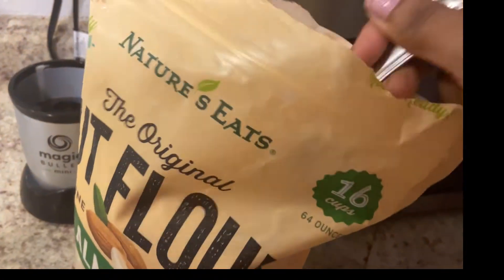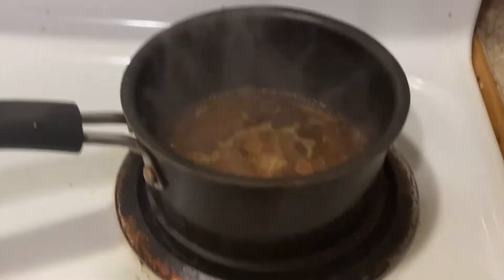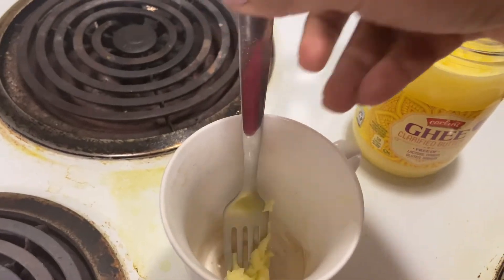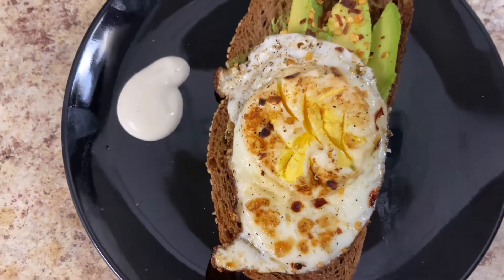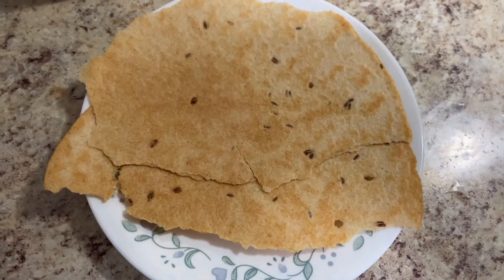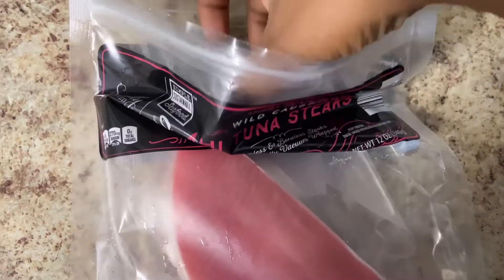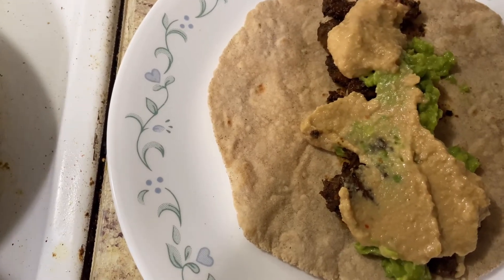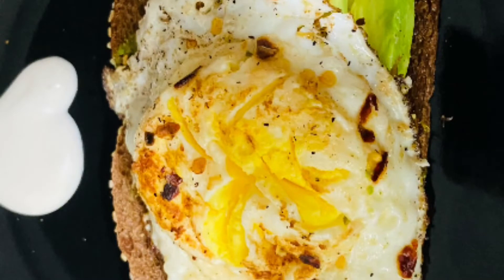What I eat in a day || secret diet || weight loss|| indian moon in usa|| daily vlog